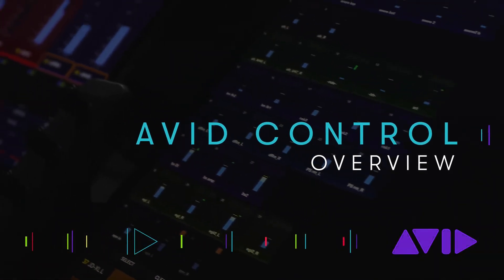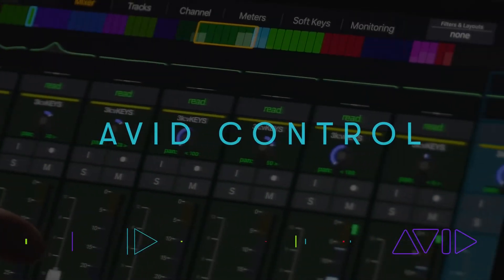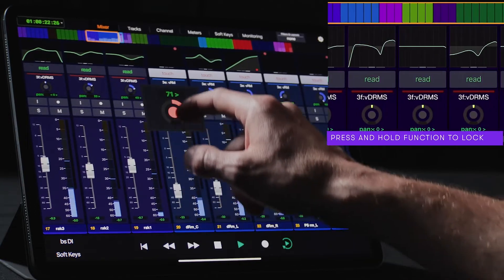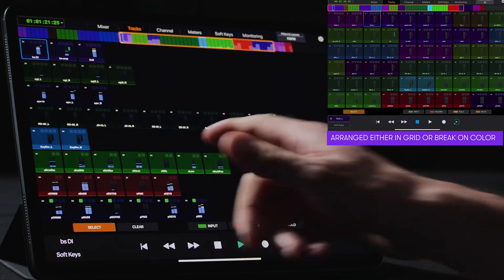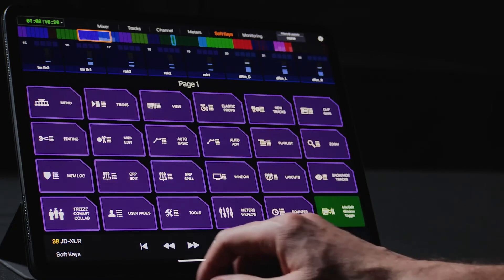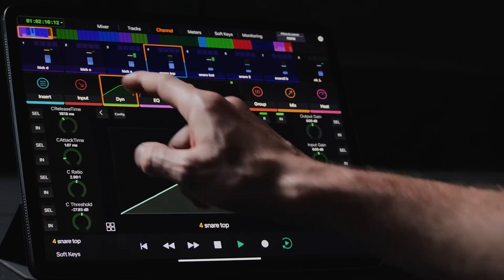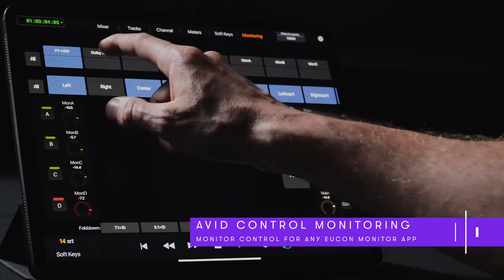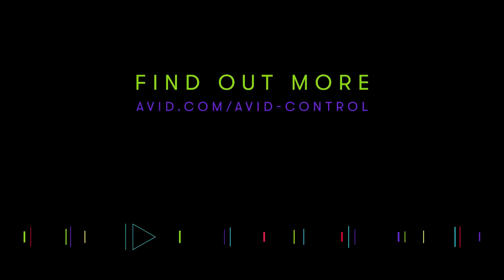Avid Control — Overview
Learn how Avid S1 offers the unparalleled speed, rich visual feedback, and software integration of Avid’s high-end consoles in a slimline surface that’s an easy fit for any space or budget. From motorized faders and knobs that respond to your touch, to fast-access touchscreen workflows and Soft Keys that enable you to perform complex tasks with a single press, S1 provides the speed and versatility to accelerate any music, audio post, or video project.

In this video, you’ll discover how Avid S1 seamlessly works with the free Avid Control app on your iPad or Android tablet to present everything from S6-style monitoring, metering, and channel processing views, to powerful track navigation/selection and soft key workflows to speed up your projects.